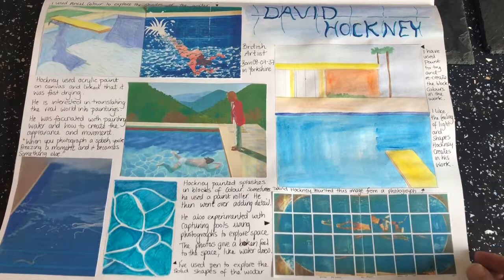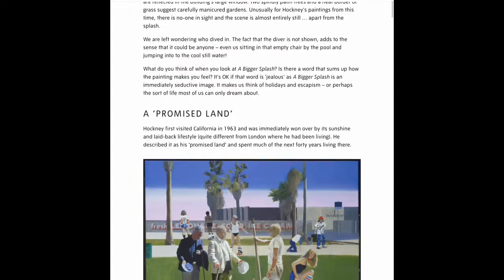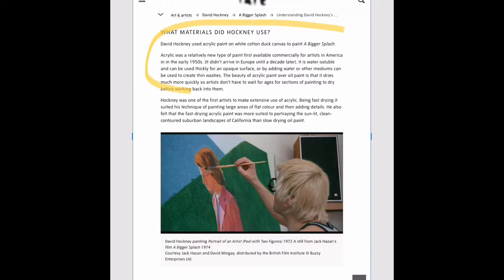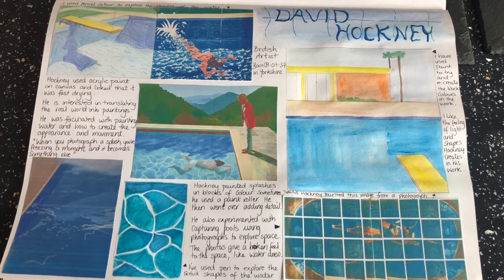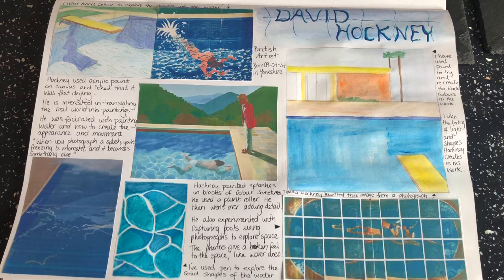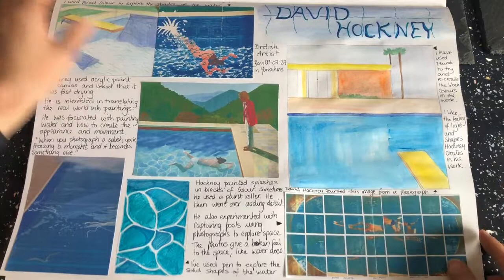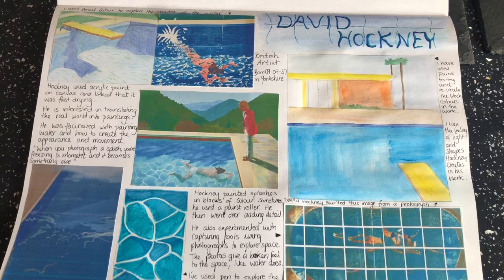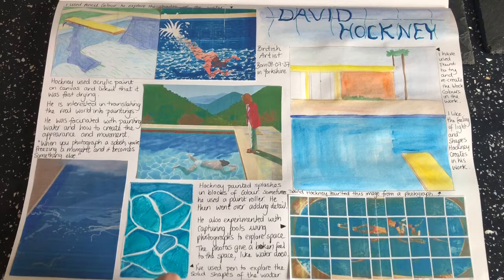Exploring An Artist In GCSE Fine Art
A look at how to use artist research in a project. This is for the water project series of videos.